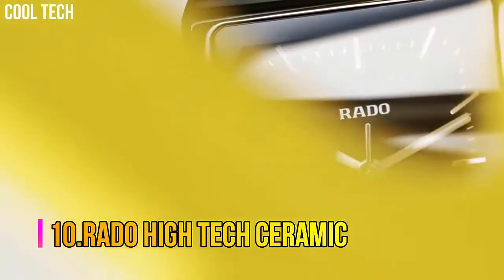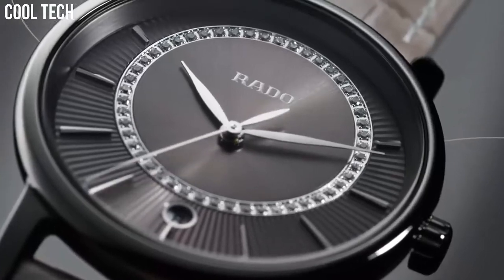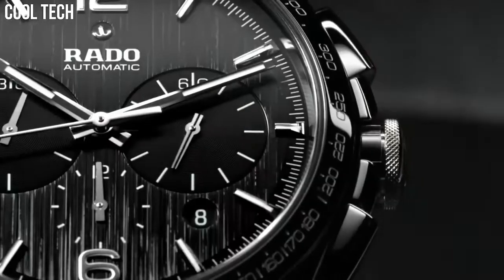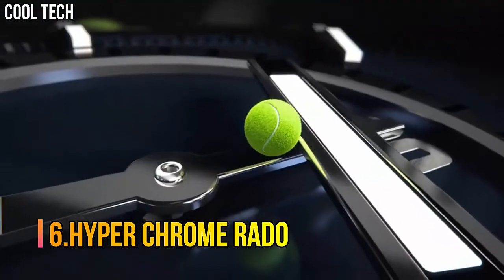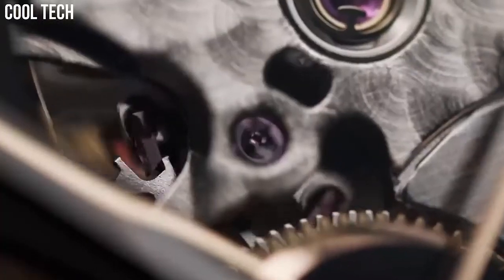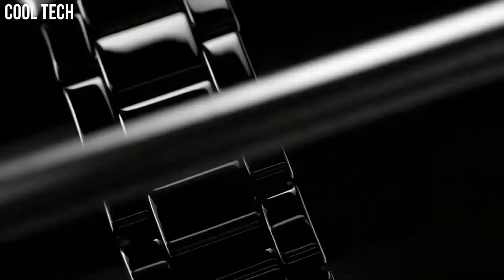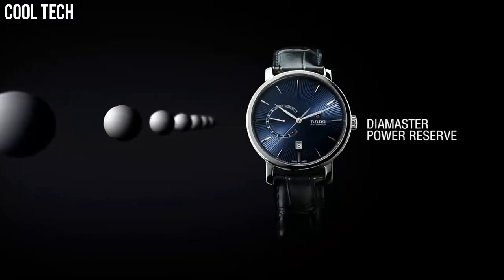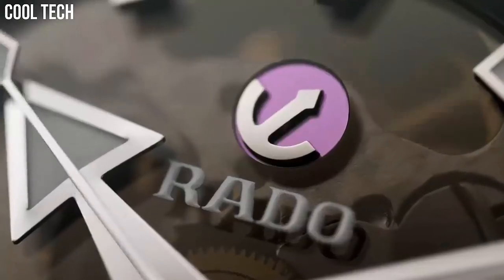Top 10 Best Stylish Rado Watches For Men Buy 2022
Are you looking for the best Rado watches for men on Amazon of 2022?
These are the best Rado Watches  we found so far:

10-Rado High Tech Ceramic

09-Rado Diamaster Diamonds

08-HyperChrome Automatic Chronograph - RADO

07-HyperChrome Captain Cook - RADO

06-.HyperChrome RADO

05-True Square Open Heart Black

04-True Thinline S - RADO

03-Rado True Thinline Les Couleurs

02-Diamaster - Power Reserve - RADO

01-Captain Cook High-Tech Ceramic RADO